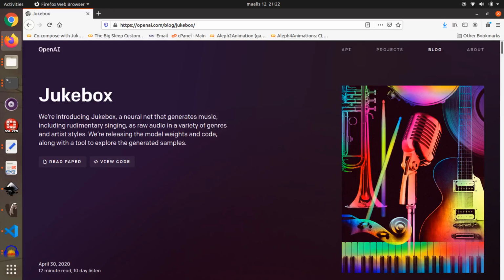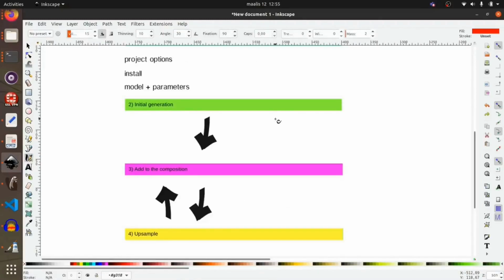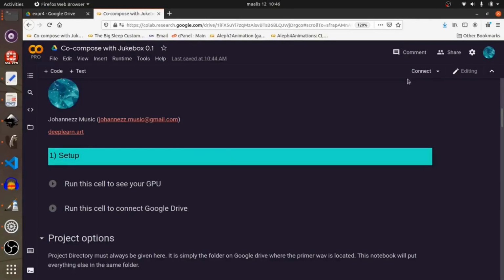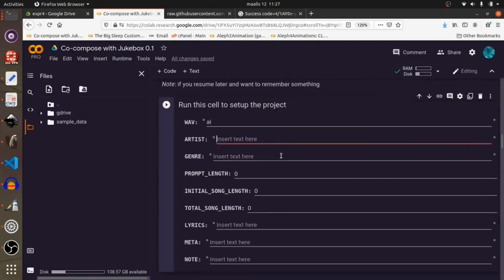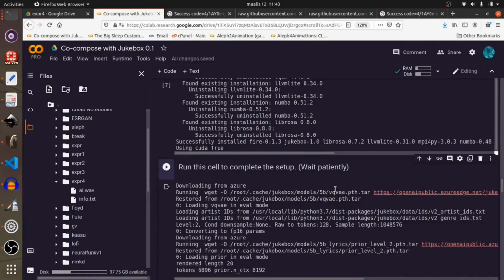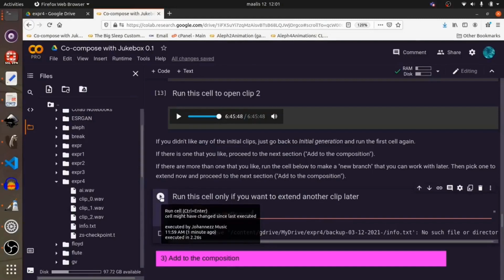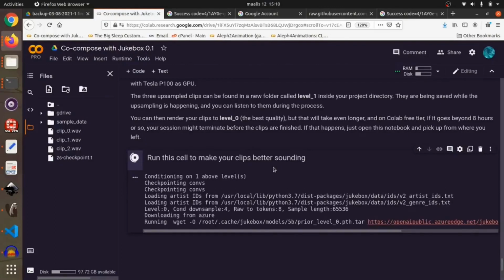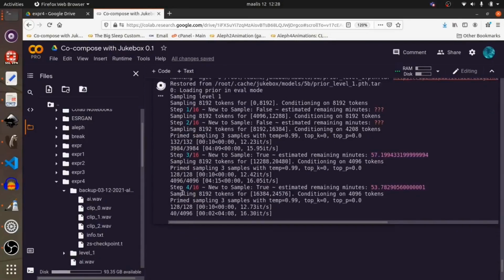Co-compose with OpenAI Jukebox (TUTORIAL)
IMPORTANT LINKS:

NEW VERSION (2) of the Co-Compose notebook

Features:
- speed upsampling; takes about hour to upsample minute of audio to level 0
- easy redoing of all the stages
- truncated upsampling: if you use branches, upsample only that part which is actually new

The workflow is the same as in previous version. Please read the instructions to learn more about what's new

The old version notebook that is discussed in this video

OpenAI Jukebox official site

Jukebox Discord group - the place to ask questions, share your work and jsut hang out

My blog where I cover musical & graphical aspects of the emerging neural landscape of today's and tomorrows art -

(04-10-21) Please note that the free Google Colab is at the moment not working for Jukebox very well. Consider becoming Colab Pro user